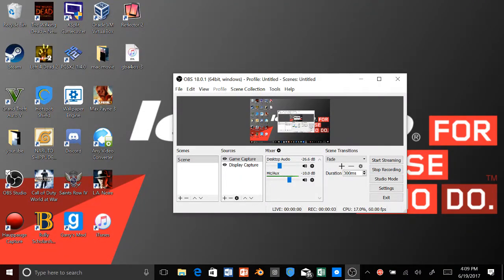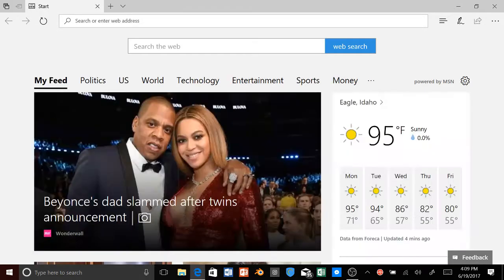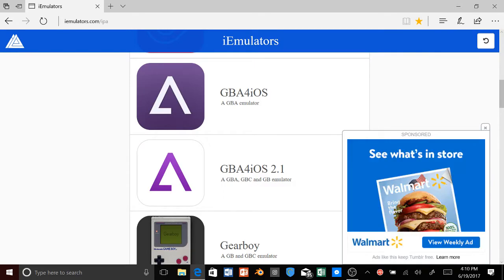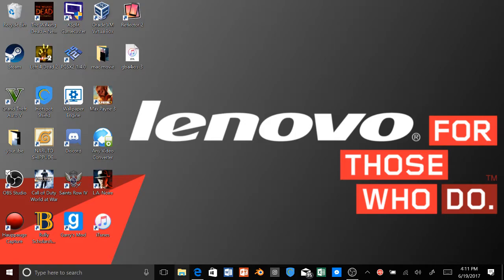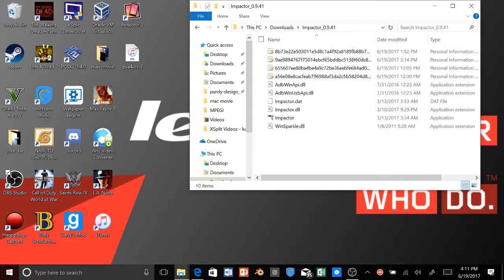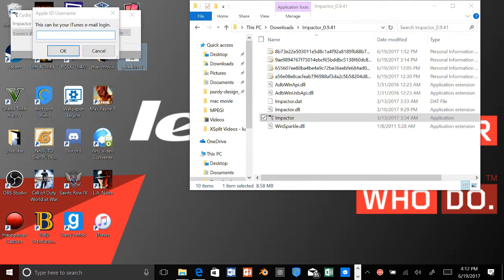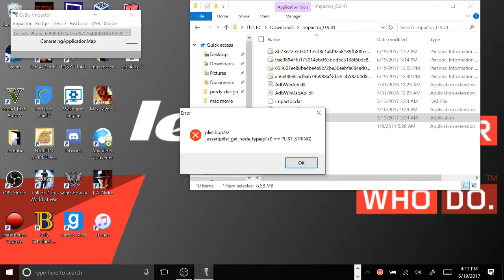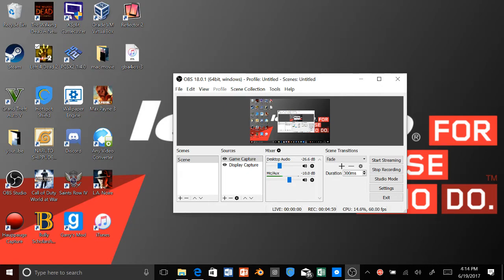how to install GBA4IOS on your iphone with ios 10 (computer only) no jailbreak and non jailbreak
(Note) to get the password you must go to the Apple website and sign into your account scroll down where it said generate app security click on generate and it give you the code Copy and paste on the cydia impactor this only work on a computer not on mobile